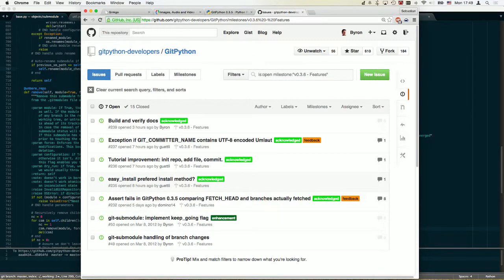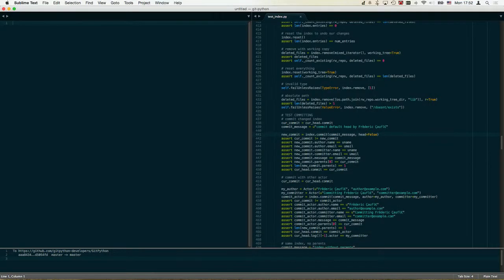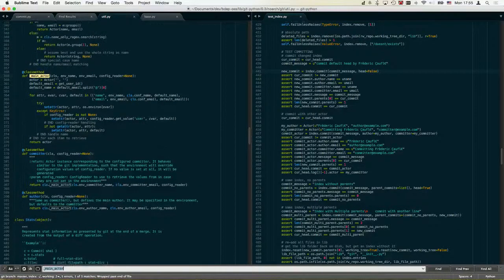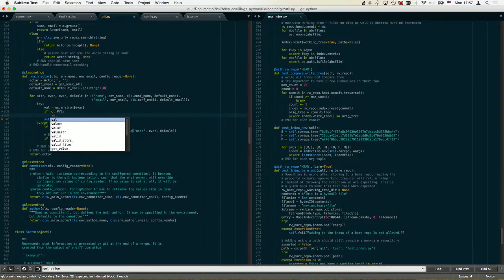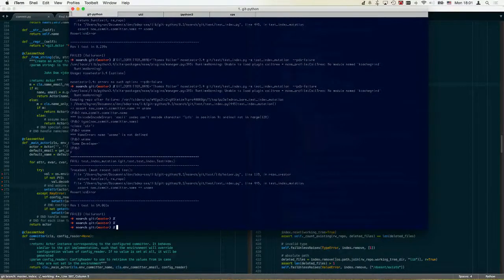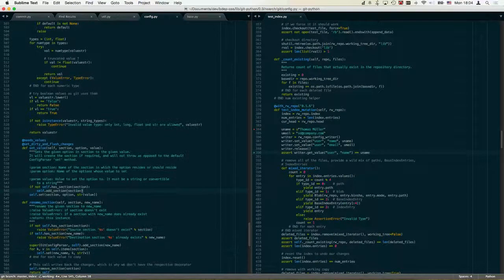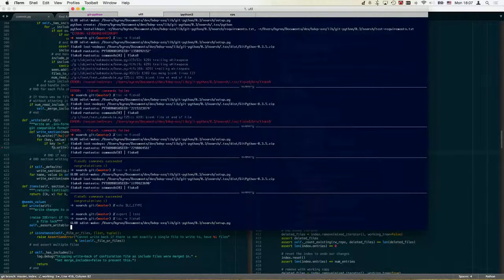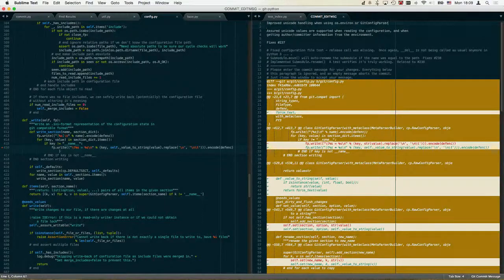fixing git-python issue 237